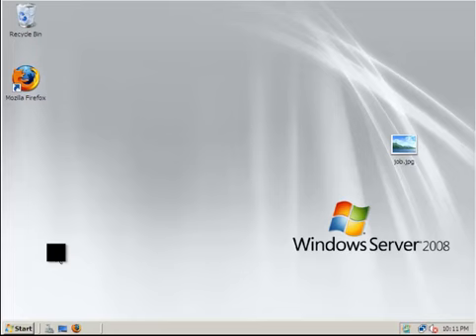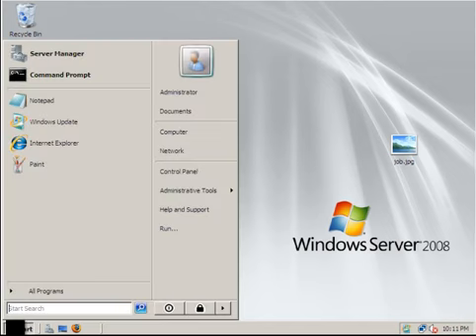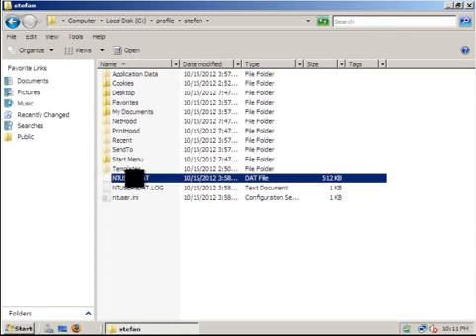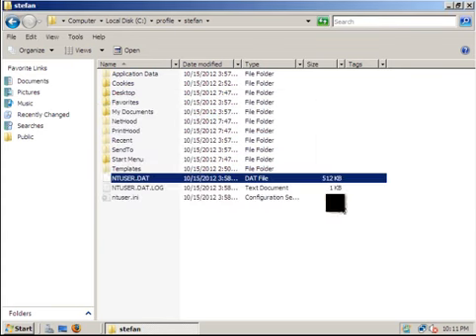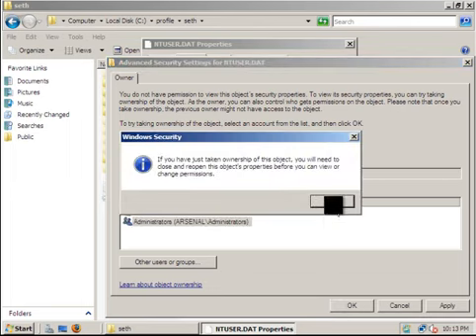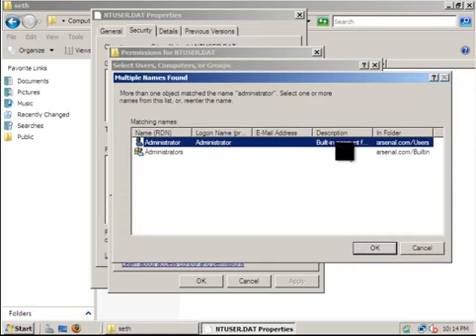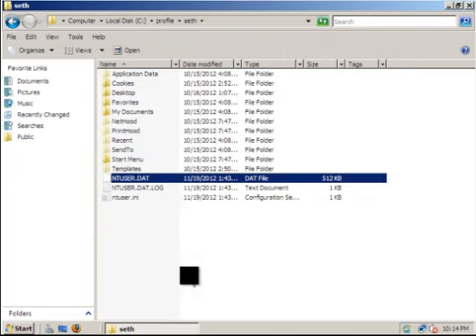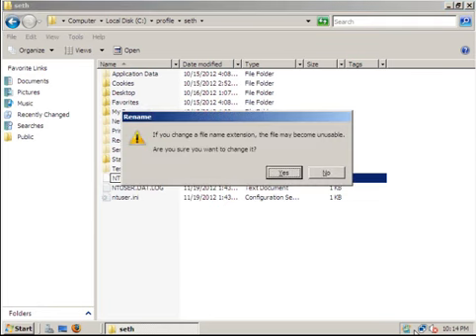user.dat to user.man